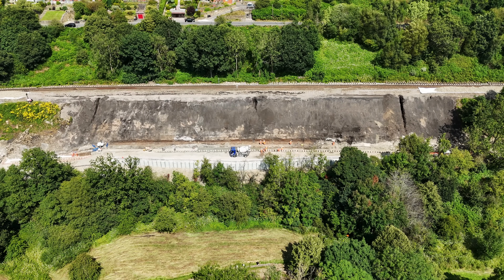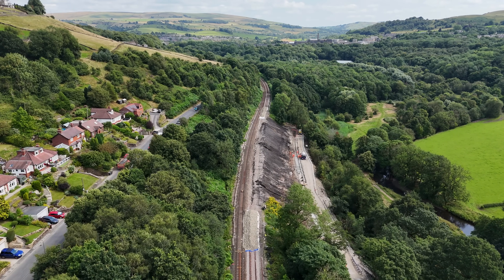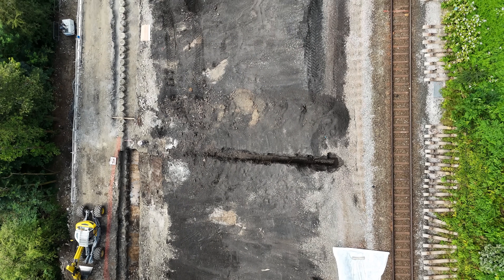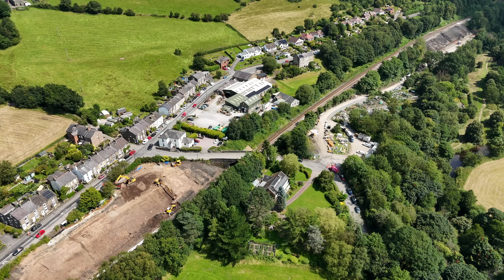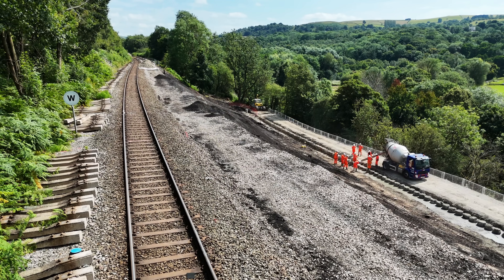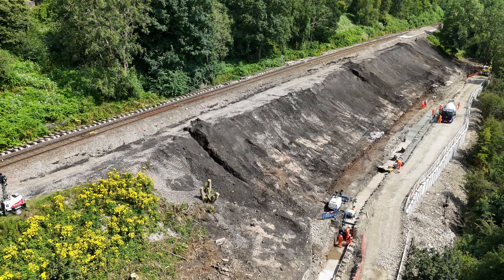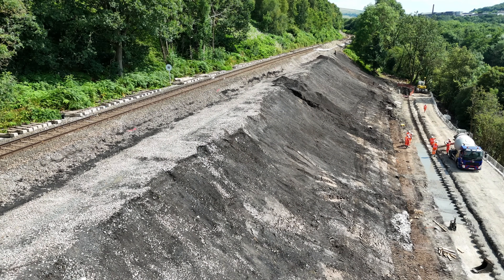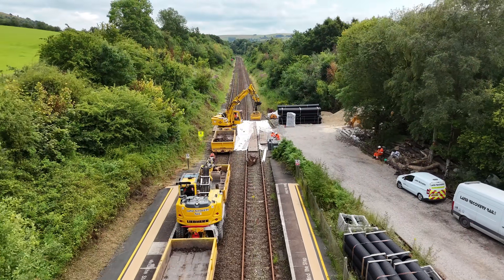This 50,000 Tonne Railway Embankment Could Collapse Into The River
Earlier this year, after some of the wettest months on record, cracks were detected in this railway embankment in the Hague Bar area of Derbyshire along the line between New Mills Central and Manchester Piccadilly.

In early April 2024, initial ground investigations were carried out at the site of the ground movement near to the tracks and Network Rail quickly confirmed that immediate emergency work was required to repair the slope that supports the railway.

Lots of engineers and equipment are working here flat out 24/7 to stabilise the embankment. If the work is not carried out, there is a risk of 50,000 tonnes of earth falling from the railway into the adjacent River Goyt leaving the line closed for an even longer period.